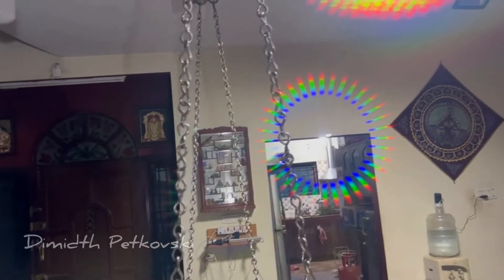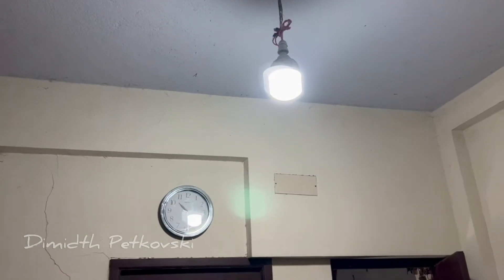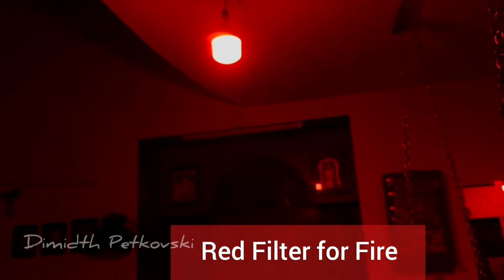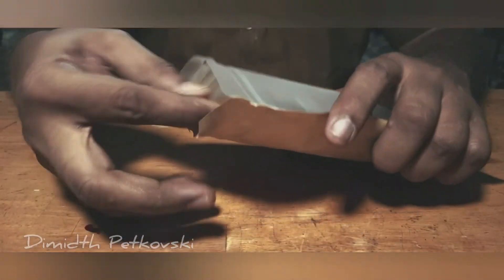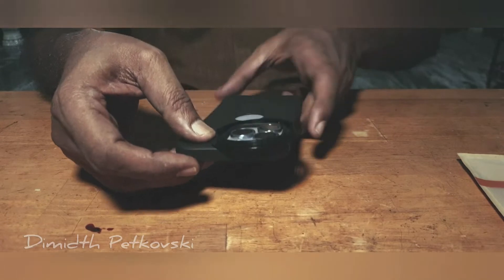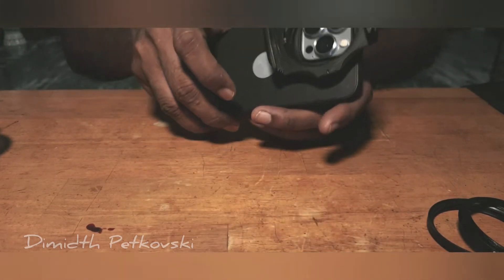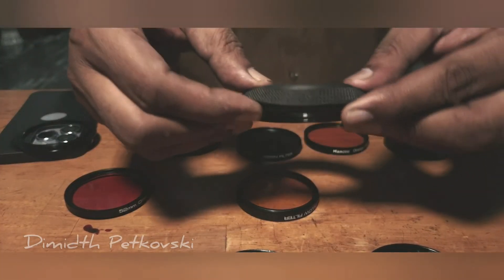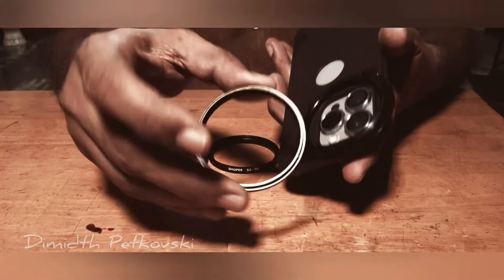DIY! iPhone or Android camera lens filter holder for various filters for less than $5 or Rs 500/-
As the iphone camera capabilities are on the increase, dealing with creative shooting is becoming challenging.
gone are the days, we used filters in front of our film cameras.
many of us are still possessing the treasures like old cokin effect filters, circular polarisers, adapter rings etc.
you can not use them on your iPhone, as it is. the purpose built external lenses and filters have prohibitive cost. to have bunch of them, you need to spend hundreds of dollars.
here is an easy way to use the standard filters at ease. it costs less than 5 dollars to build. you can create wonders using your standard front mounted threaded lens filters and cokin square filters.
you can do this for both iphone and android phones!
my next video shall be, how to make cost effective dedicated threaded filters.

for 5 Nos Color Filters:
@Hanumex® 52mm Round Full Color Filter Set Lens Accessory Filter Kit for Canon DSLR Cameras(Pack of 5) Rs 549/-

for 4 Nos ND Filters:
Numex 52mm ND Filter Kit for Nikon D3100/D3200/D3000/D40/D60 Rs 399/-

for 52 mm Circular Polariser
Photron 52.0mm Slim CIR-PL Circular Polarizer Lens Filter Rs 349/-

for Lens hood tulip cut:
SUPERNIC 52mm Flower Shape Lens Hood For Nikon D3200 D40 D3000 D5100 D3100 D60 D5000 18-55mm f/3.5-5.6. with microfiber cloth Rs 159/-

for 52mm UV filter:
Osaka 52mm Multi Coated UV Filter MCUV 4 Layer Coating for Nikon 18-55Mm 55-200Mm Canon 50Mm Pentax 18-55Mm DSLR Camera Rs 288/-